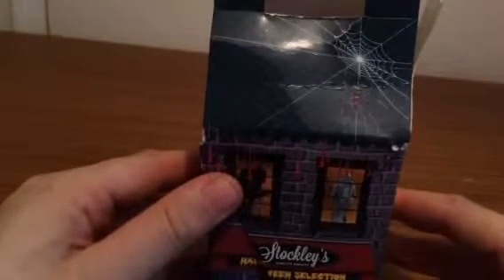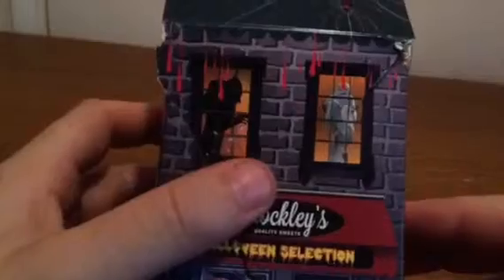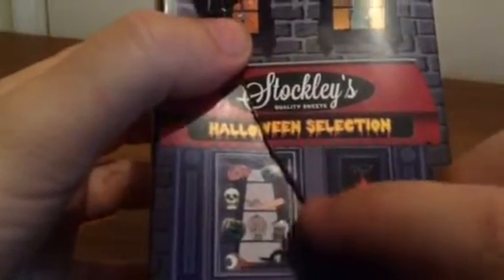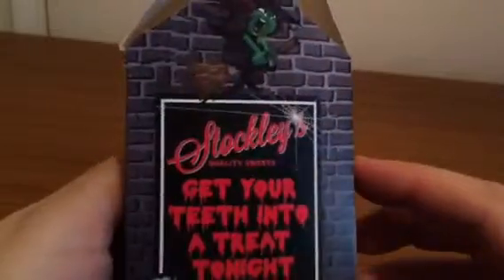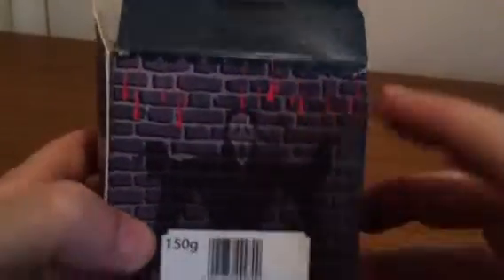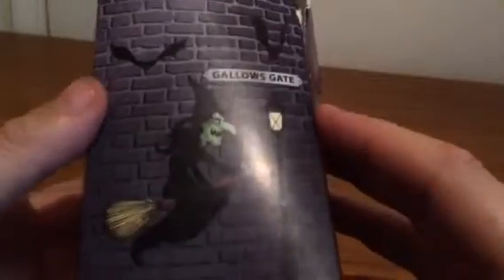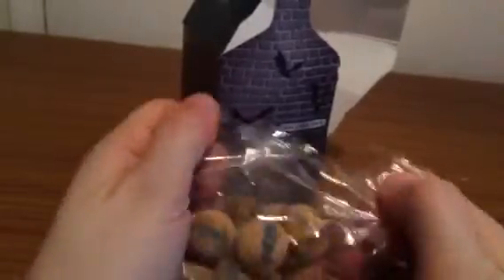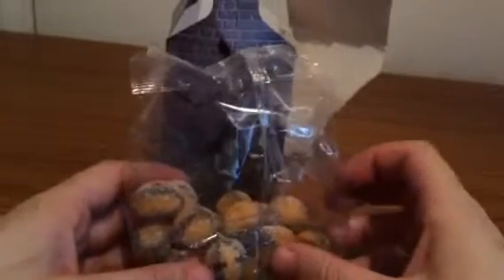Halloween selection toffee apple balls and Up coming vids.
It says selection but you just get one flavour of sweets which is misleading advertising.